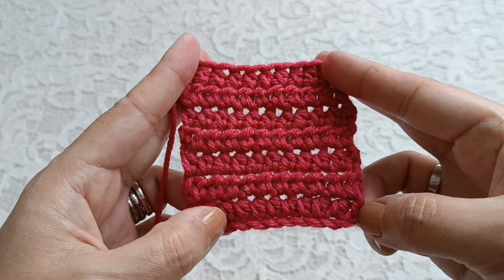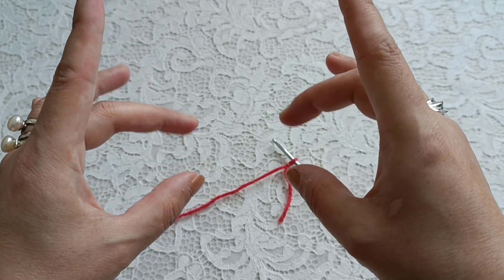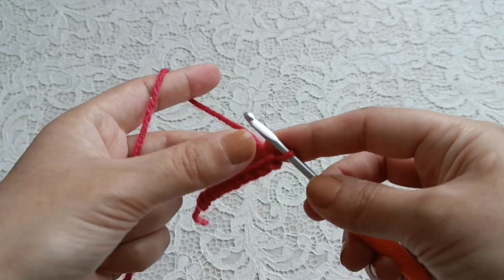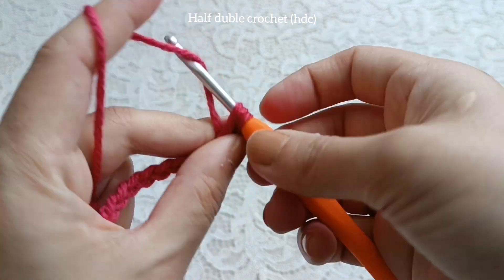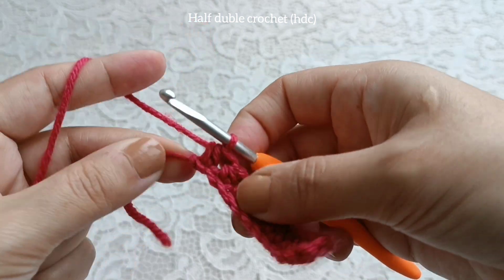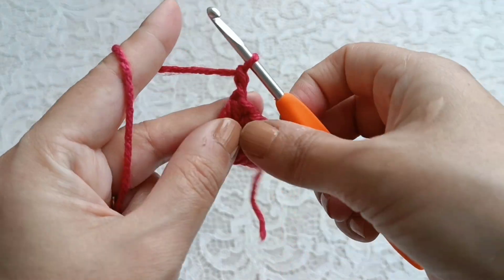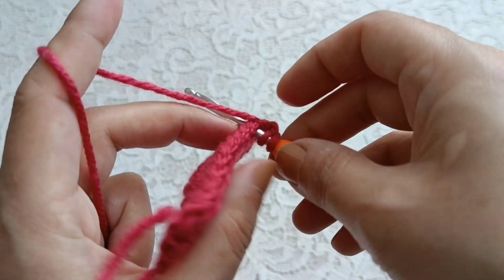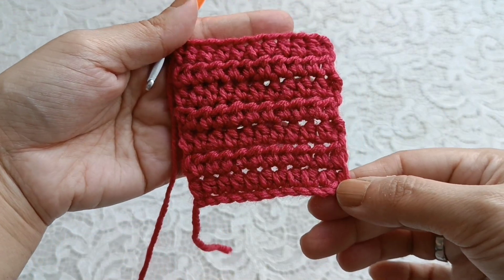Half Double Crochet Stitch , (hdc) #008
how to do half double crochet stitch for beginners